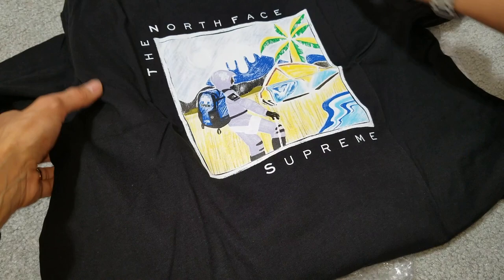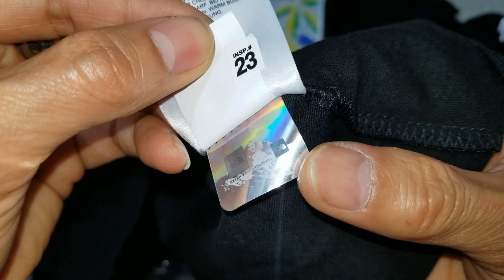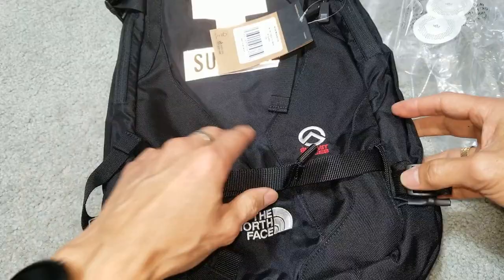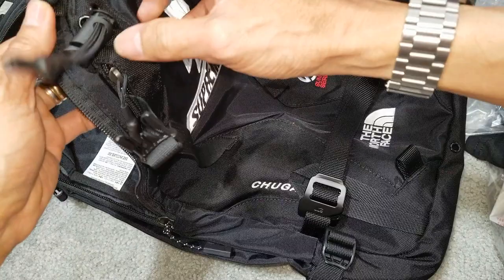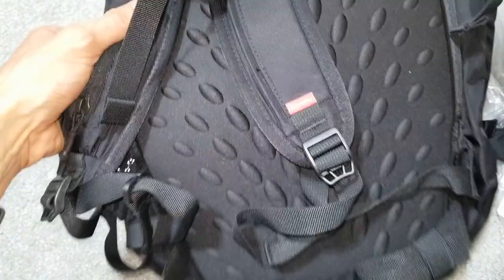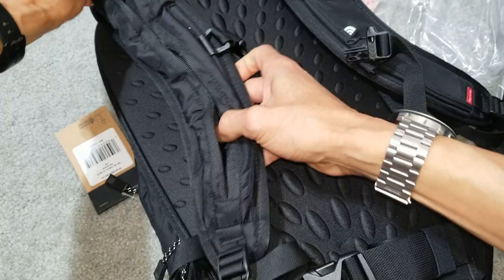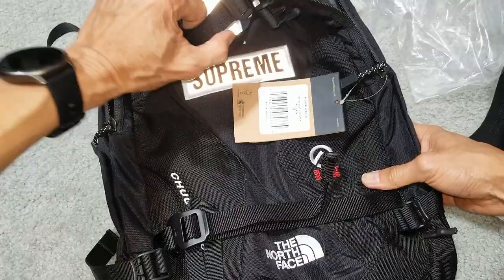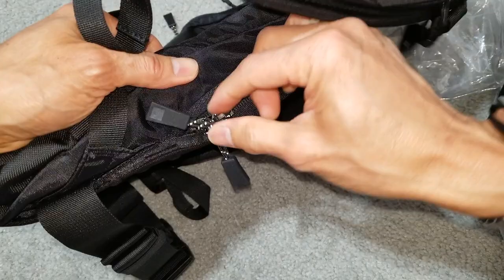Supreme® x The North Face® Rescue Chugach 16 Backpack & Sketch S/S Top + Try-On Body Fit